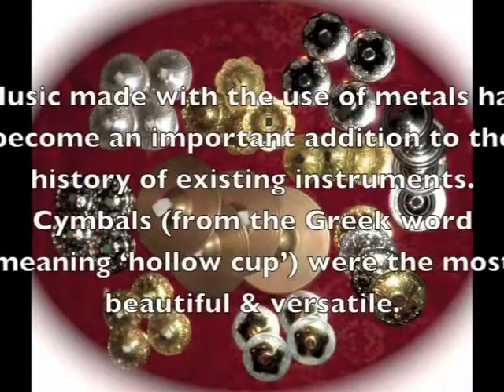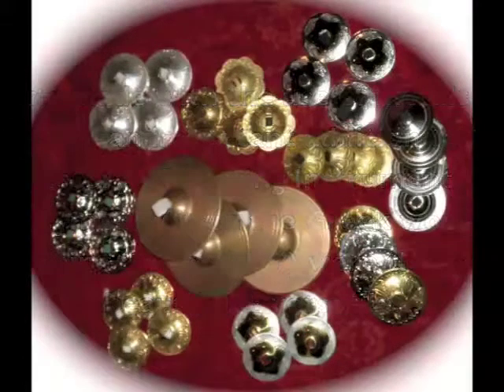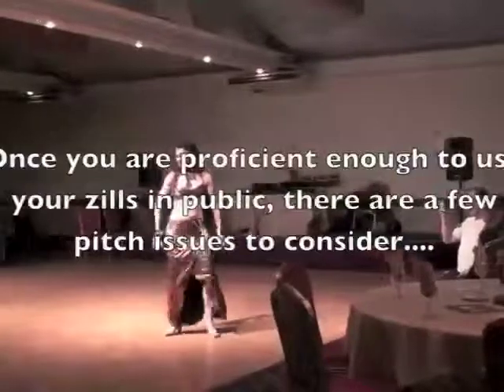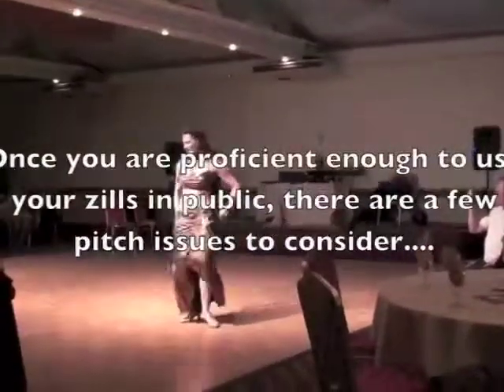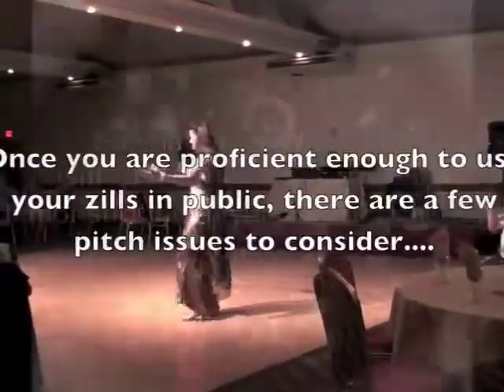Introduction to Finger Cymbals, also known as Zills excerpts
Sohaila's world winning Instructional Series DVD's have been seen and used around the globe, converting ordinary dancers into extraordinary dancers and performers!

This is a sampling of what you will learn in this DVD. Happy Dancing To purchase the full DVD go to

Finger cymbals, also known as Zills are a fun prop and instrument used to enhance and accompany your dance. Sohaila will show you just how easy it can be to incorporate zills with some favorite moves. To obtain maximum benefit from the DVD, the student should know the following dance moves listed below. These moves are taught in Sohaila's classes and her instructional videos. This DVD is for all levels.

Introduction
Choosing a pair for you
How to put on and hold
Sounds used
Music Rhythms; Ayoub, Beledi, Chiftitelli
Zill Patterns; Constant roll, Gallop, Beledi, Chiftitelli
Dance moves with Zills; Egyptian walk, Pivot, Choo choo, 3 pt turn
Tips/Use and care
Live drum workshop with Dave Dhillon and Sohaila
Sohaila Dances